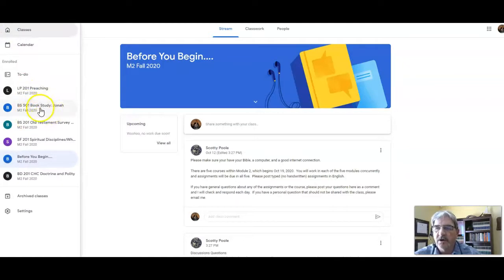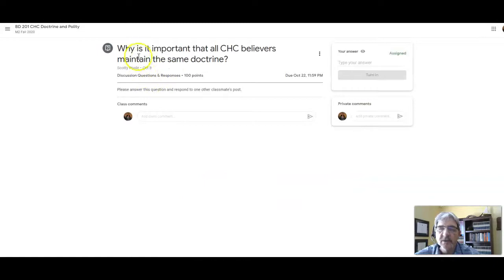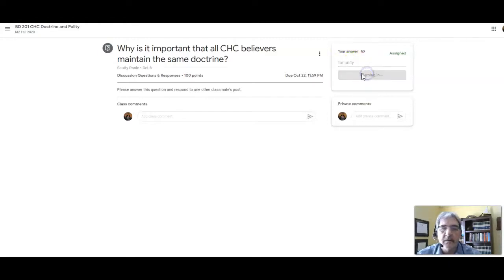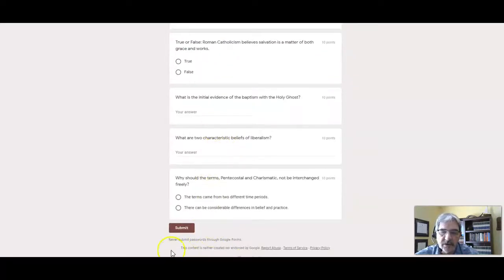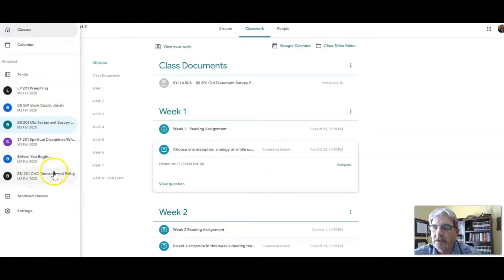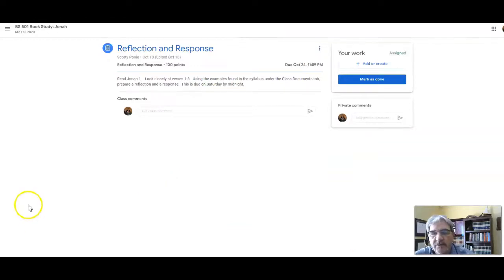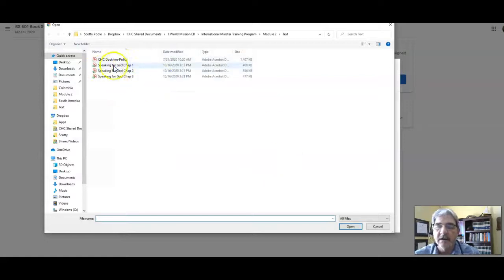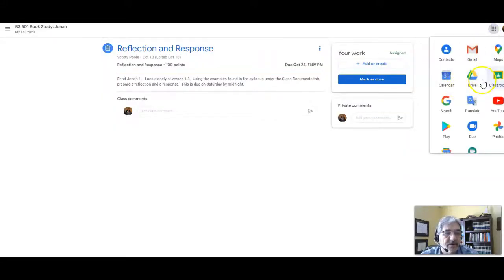IMTP Google class site Tutorial 2